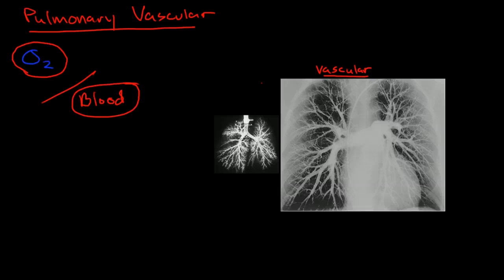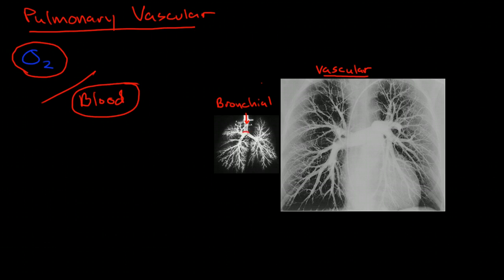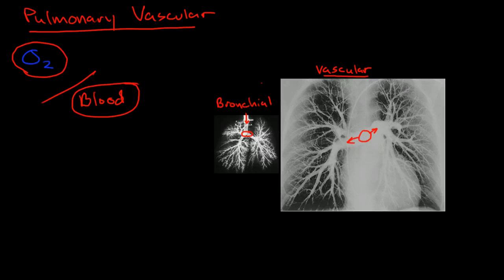Pulmonary Blood Flow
Description of pulmonary blood flow, including discussion of pulmonary artery anatomy & physiology. Answers question about why the pulmonary blood pressure is much lower than systemic blood pressure.